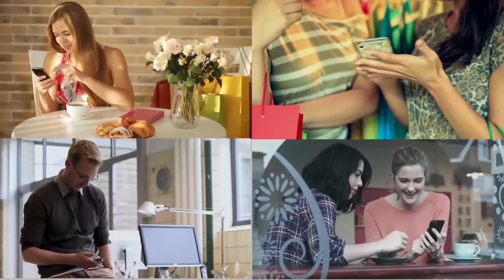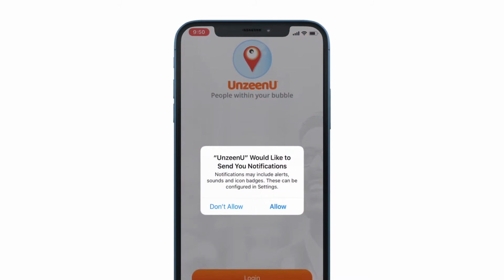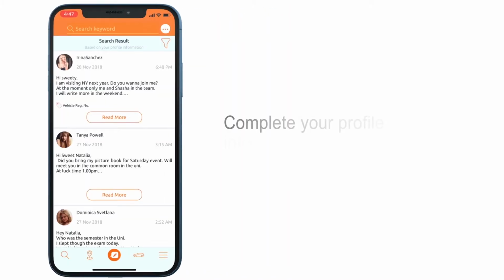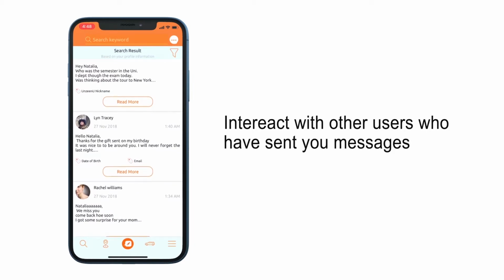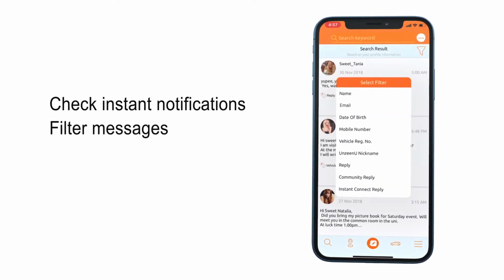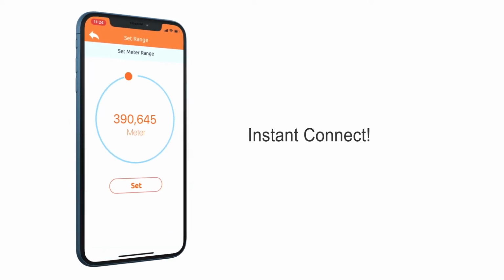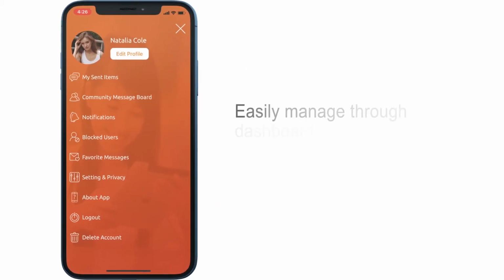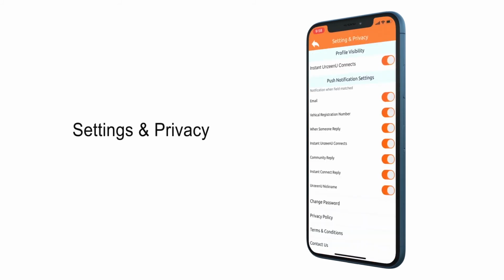Unzeenu App guide- how to use unzeenu mobile app Tutorial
This is a Tutorial to expalain how to  use unzeenu mobile application
Unzeenu is a social media platform launched by a UK company in 2018